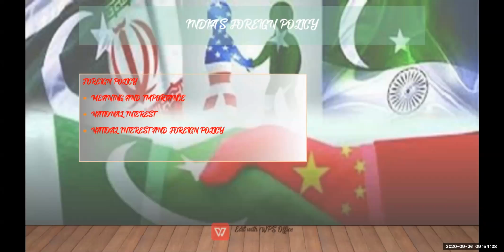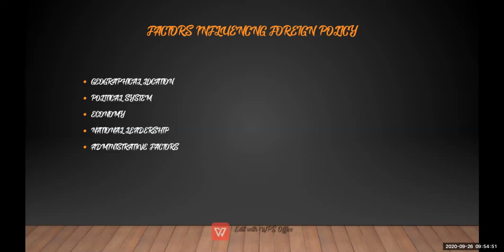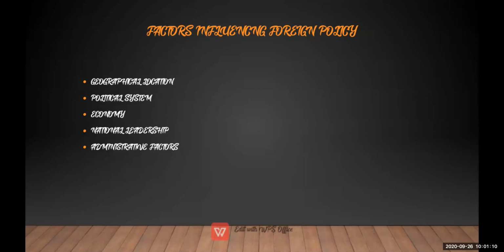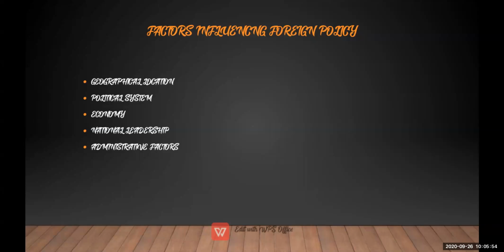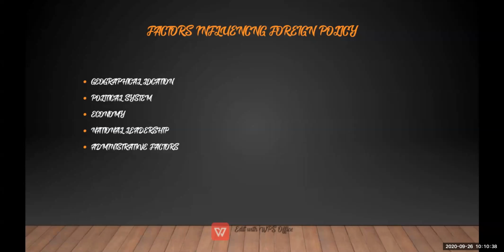28 September 2020